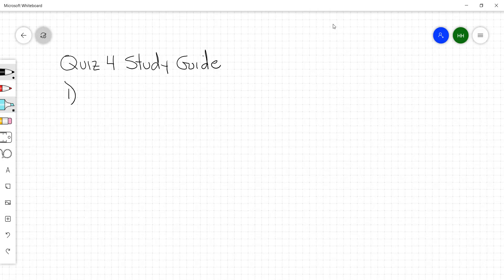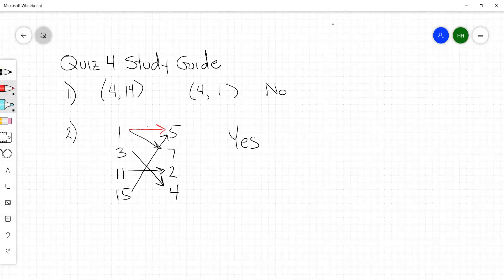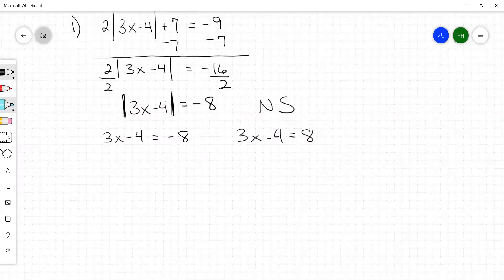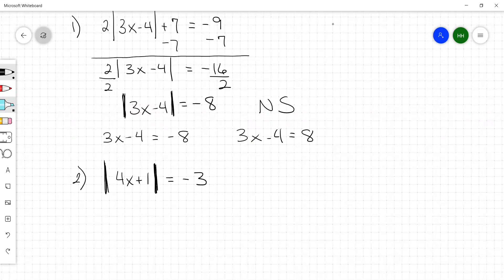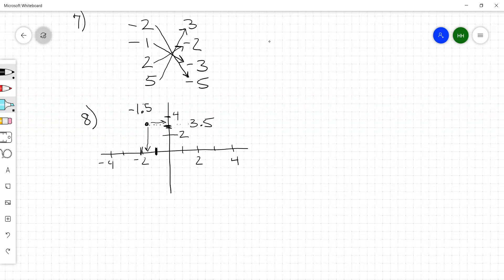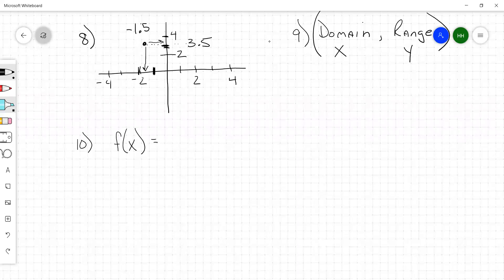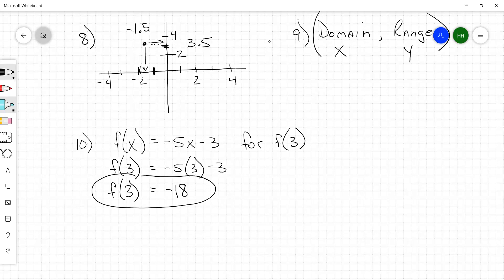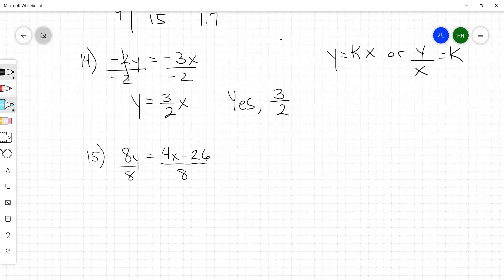02-11-21 Alg 2 Notes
Quiz 4 Study Guide notes and solutions